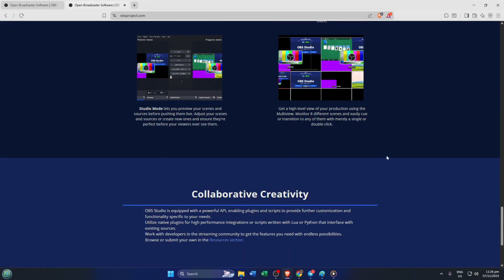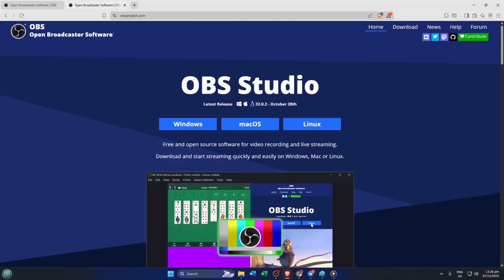How to change voice in OBS Studio on Windows 11 (Fast Fix) (2026 Guide)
Learn how to change your voice in OBS Studio on Windows 11 with this step-by-step tutorial! Whether you want to add fun effects to your livestream, create engaging videos, or protect your privacy online, this guide covers everything you need to get started.

This tutorial supports OBS Studio on Windows 11 desktop and walks through the use of popular plugins like Voicemod and Clownfish Voice Changer. Whether you’re a gamer, podcaster, or content creator, you’ll discover practical voice changing techniques for your livestreams, recordings, or online meetings.